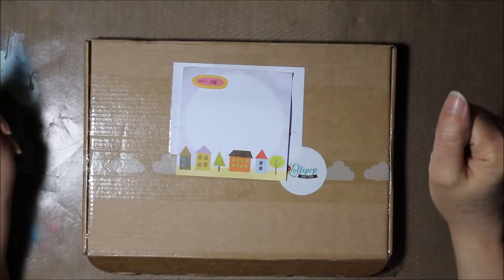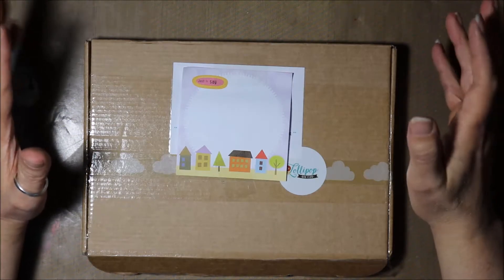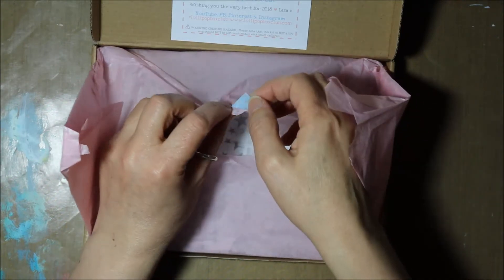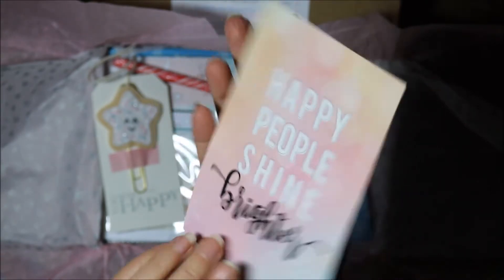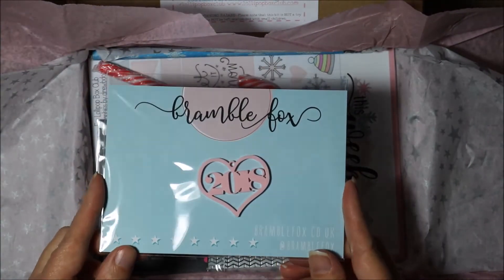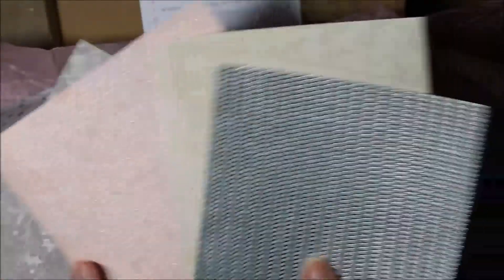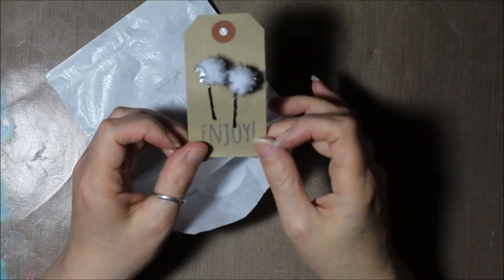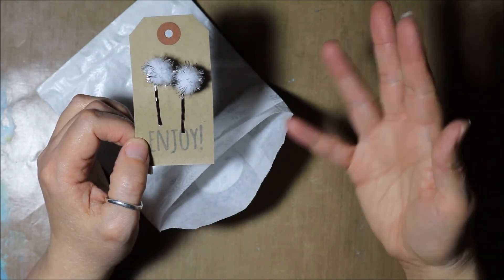lollipop box club unboxing my reaction to Decembers winter kisses stationery and planner supplies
Real time unboxing, with my reaction, of the Decembers lollipop box club subscription box called winter kisses.  It contains stationery and planner supplies.  If you love stationery you will love the lollipop box club subscription.   I am most impressed with this December, winter themed box. I would recommend you check out the lollipopboxclub youtube channel, you will find a link in the icard on my video.  If you liked this video hit the thumbs up :)   I hope this winter themed unboxing video has inspired you as much as unboxing it inspired me.   I will create a journal page after using this box and will share the process with you all soon.

If you are interested in the lollipop box club subscription check out the